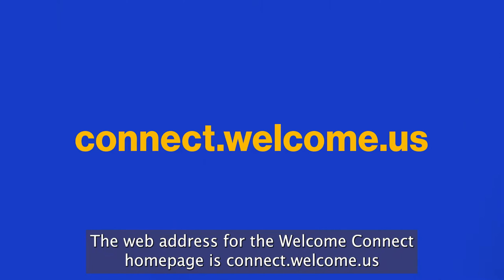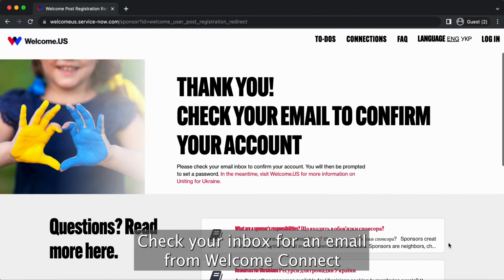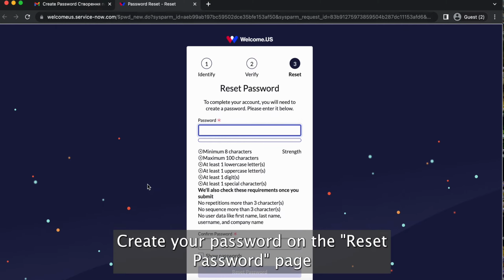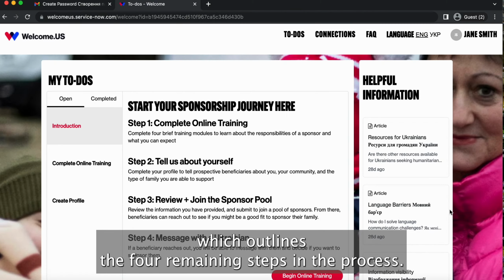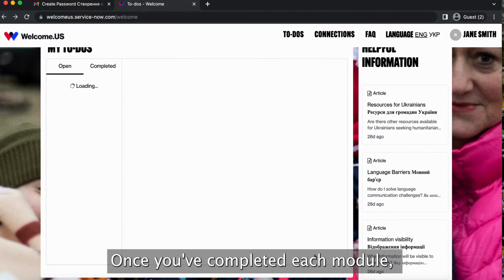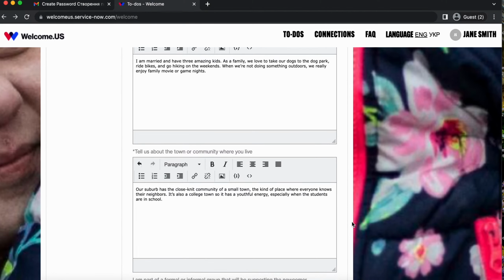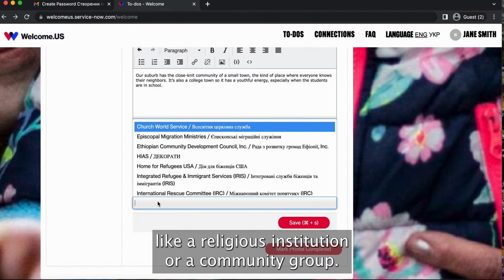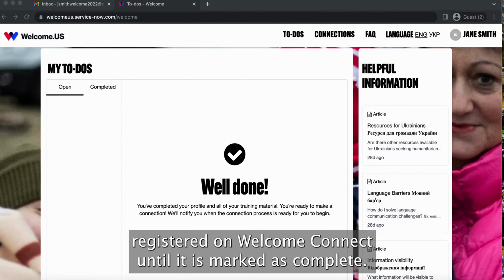Welcome Connect: A Step-by-Step Guide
Welcome Connect is a first-of-its-kind platform that provides and secure and efficient space for connecting Ukrainians seeking refuge in the United States with potential American sponsors.
This step-by-step tutorial will lead you through the registration process on Welcome Connect and show you how to complete your profile.

0:00 Overview
0:41 Register on Welcome Connect
0:51 Confirm Your Email Address
1:07 Create Your Password
1:31 Login to Your Account
1:47 Introduction to Your To-Dos
2:05 Online Training Modules
2:28 Complete Your Profile